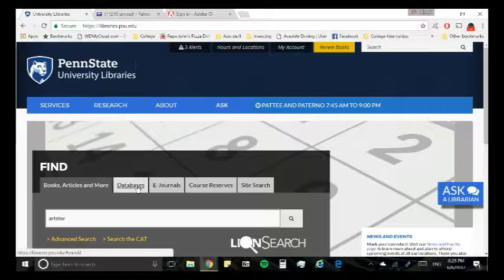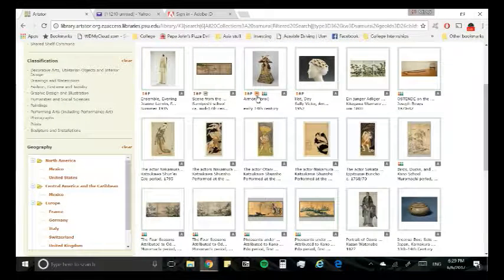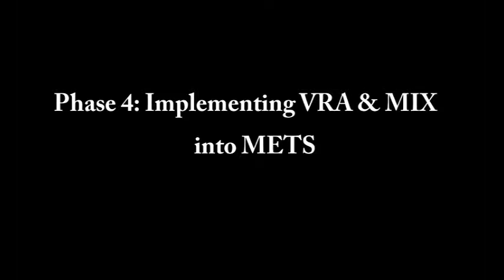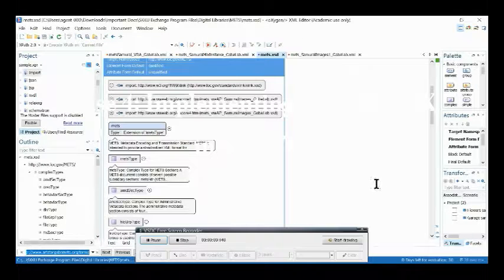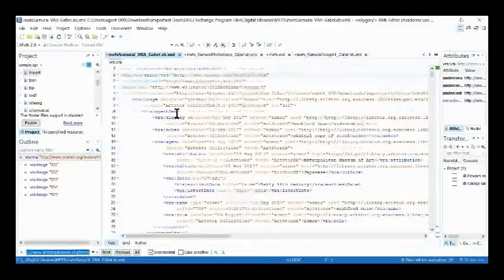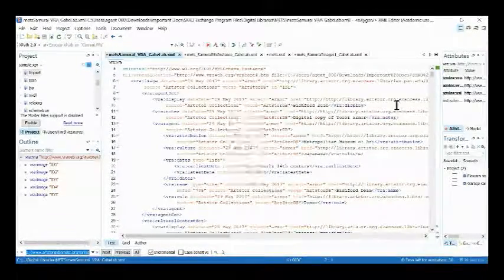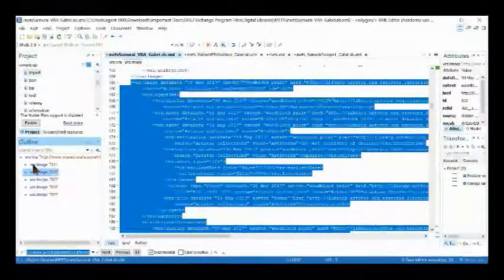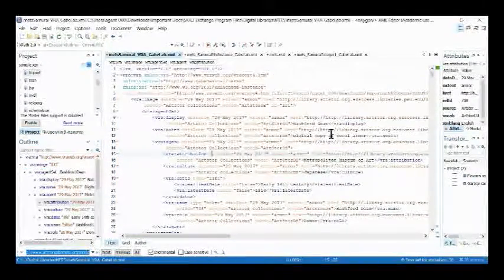Mets VRA and MIX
A video on my final Digital Libraries METS AP Project at Sungkyunkwan University.